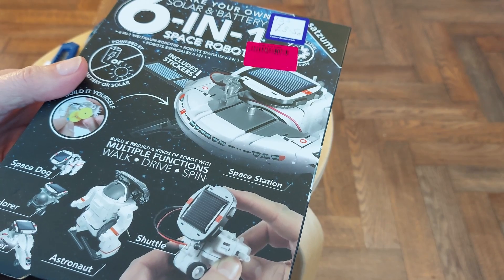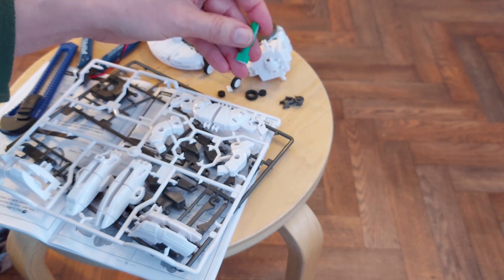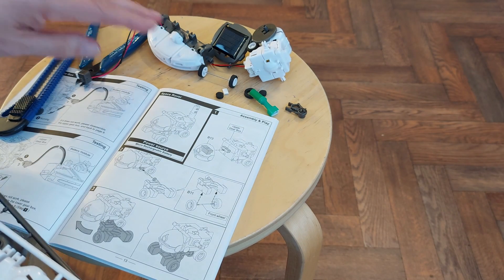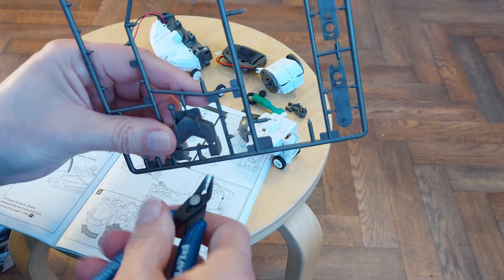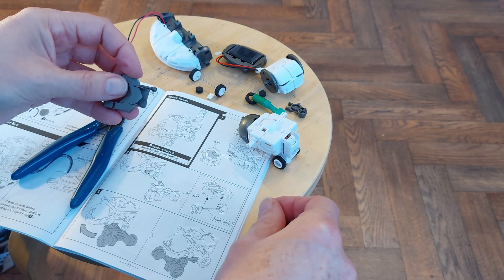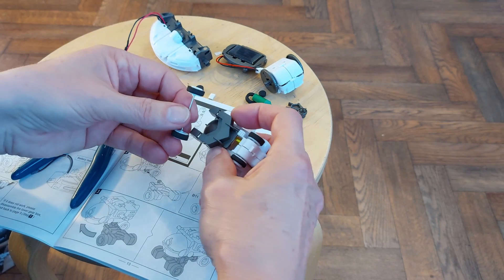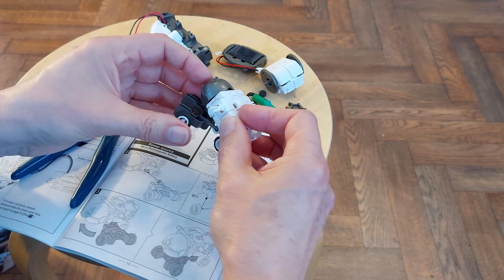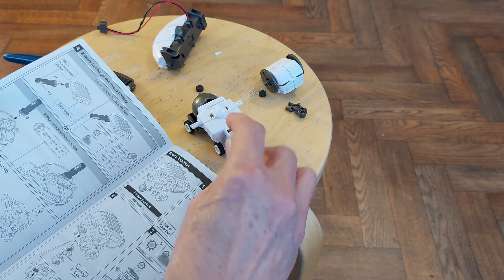Part 2 - 6 IN 1 Space Robots Solar Kit - Space Rover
3 power options
Solar
Battery
Supercapacitor (can be charged from solar or battery)

Explorer
Rover
Shuttle
Space Dog
Astronaut
Space Station

6-IN-1 Space Robots Solar Kit
Manufacturer: Satzuma LTD

(was missing from the playlist, but it is there now)